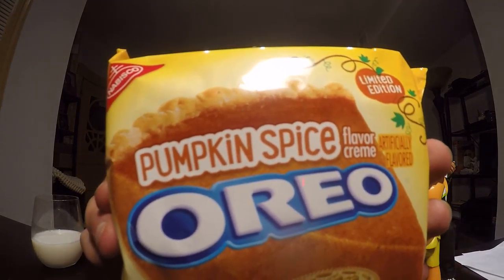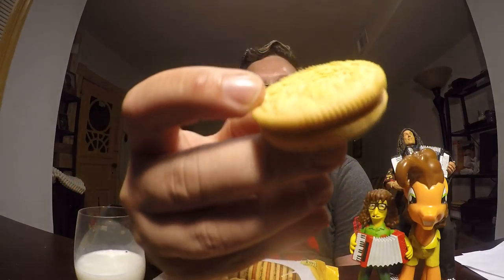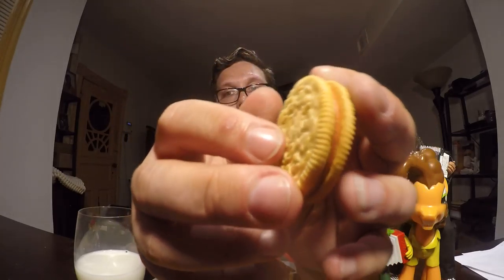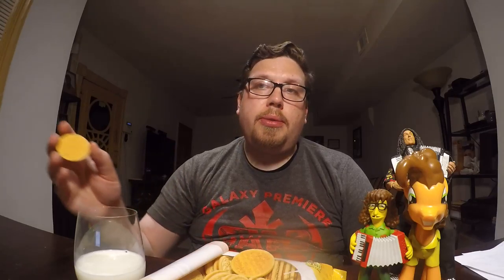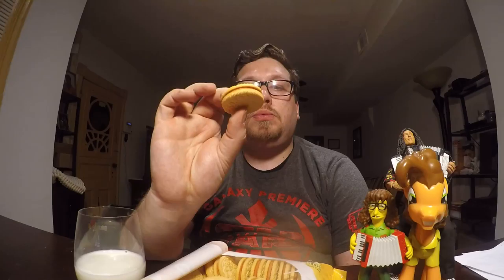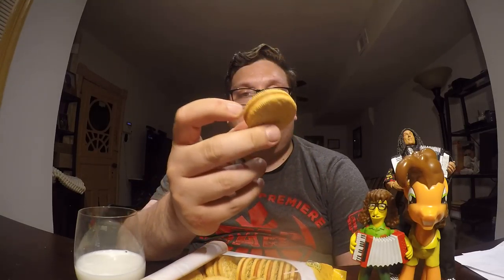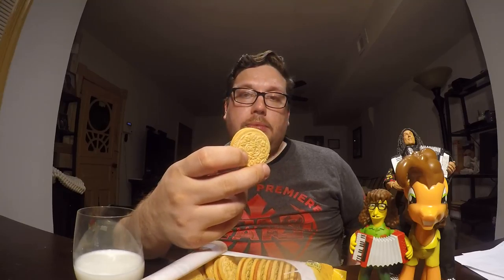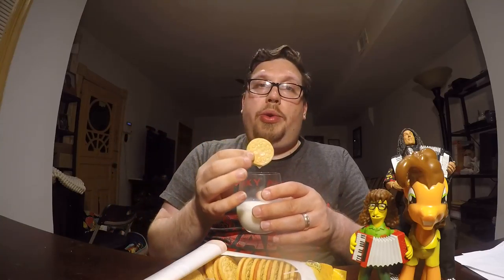Pumpkin Spice Oreo Review